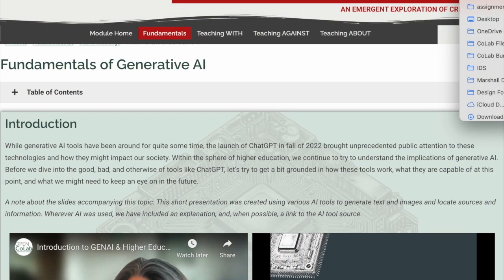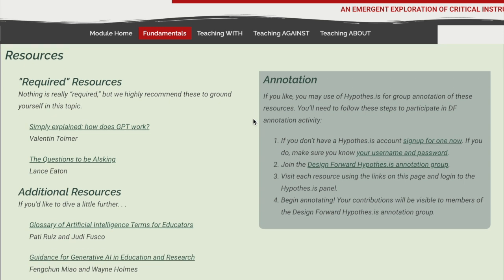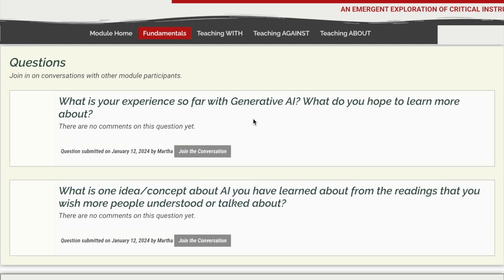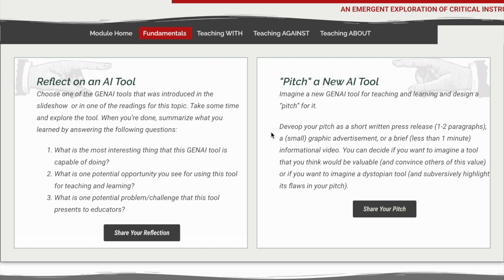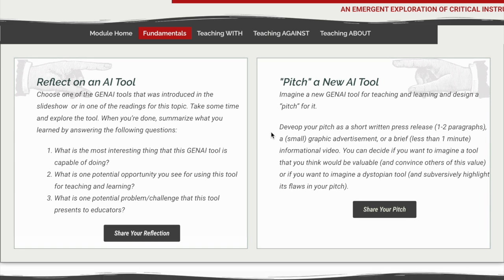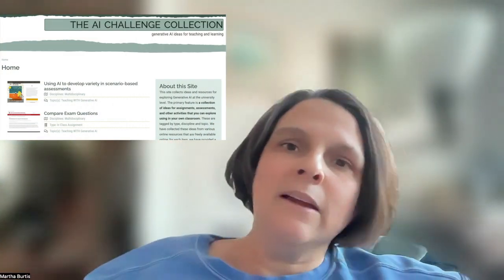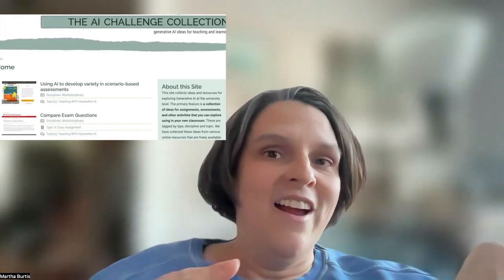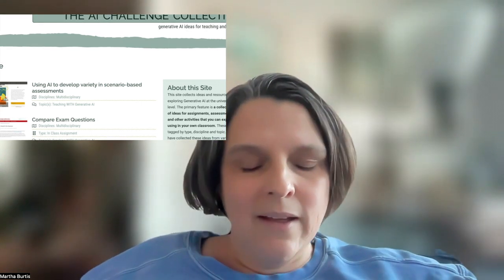Introduction to Design Forward: The AI Challenge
This video is part of The AI Challenge module of Design Forward.